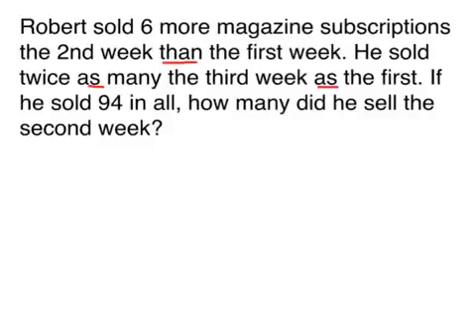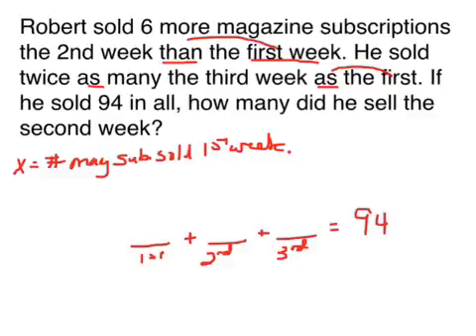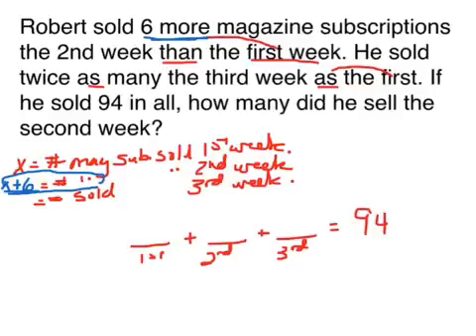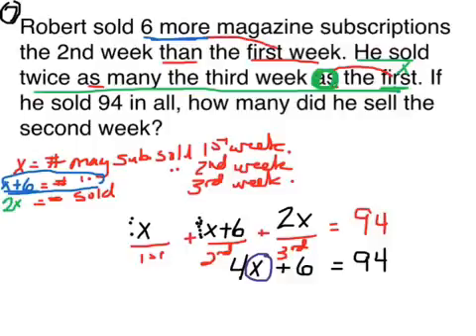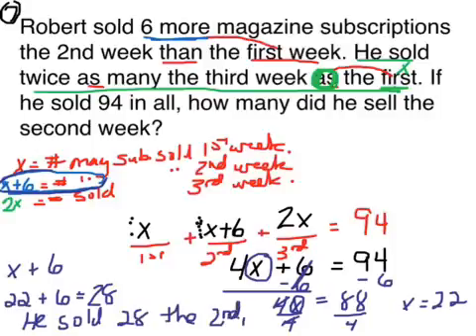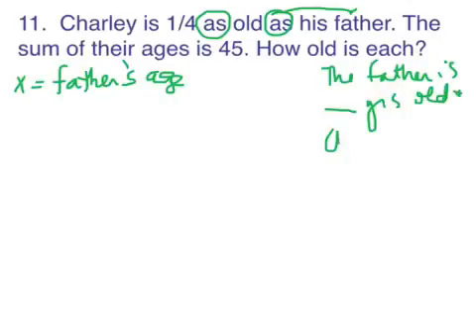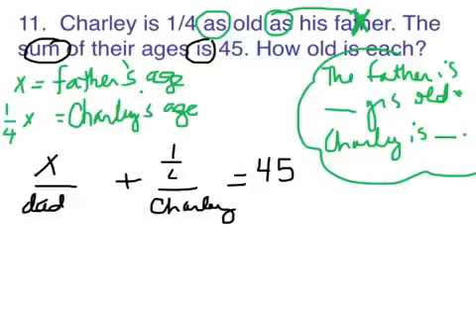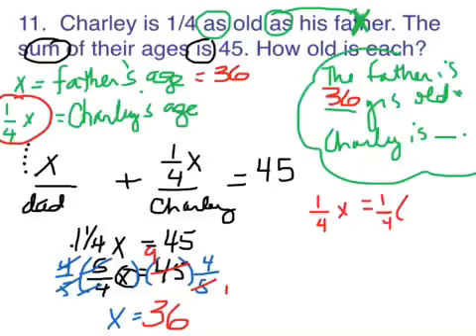Prealgebra 4.17#7,11